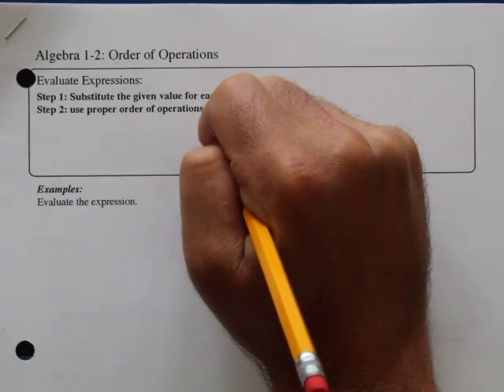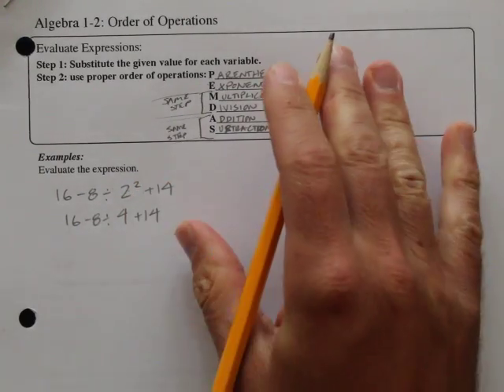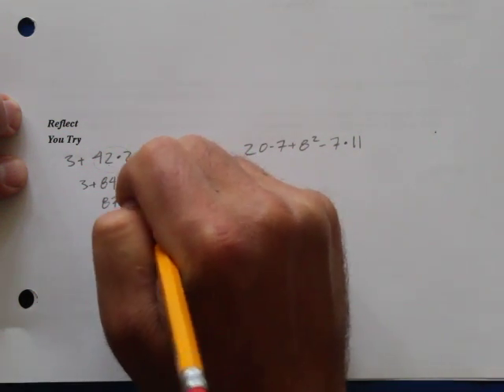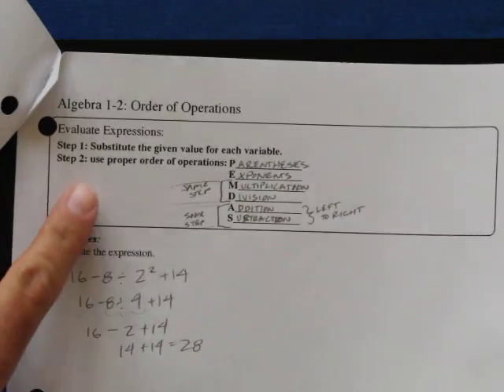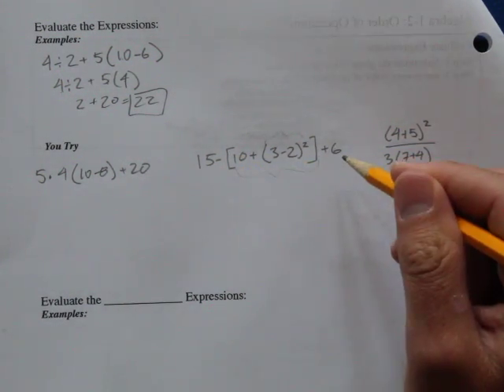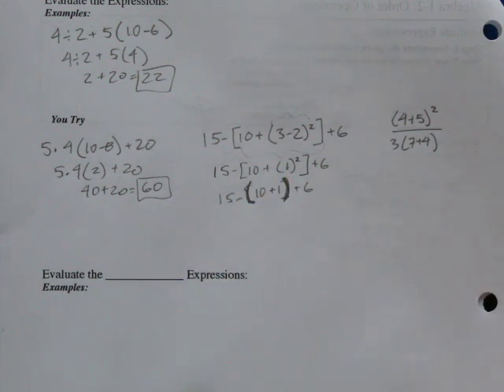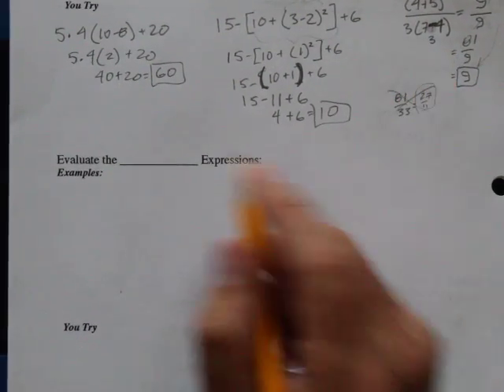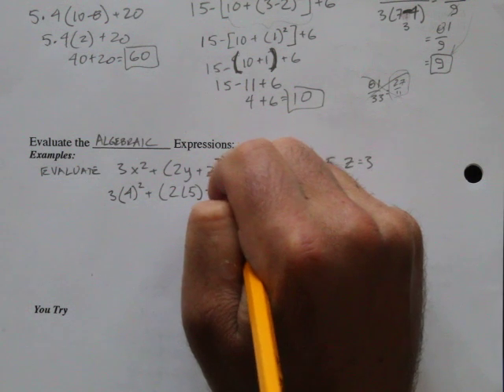Algebra 1: 1-2a